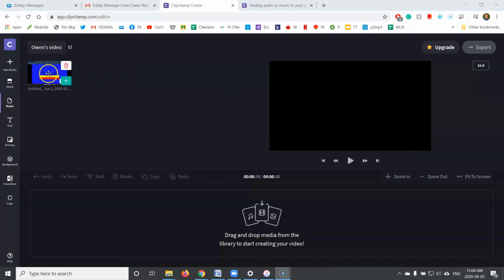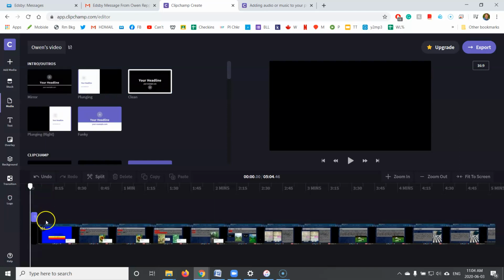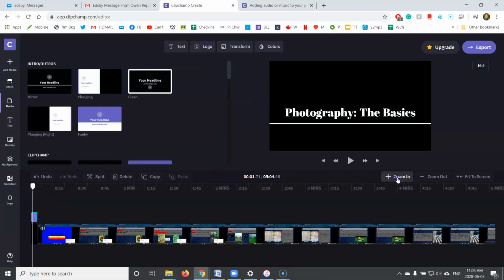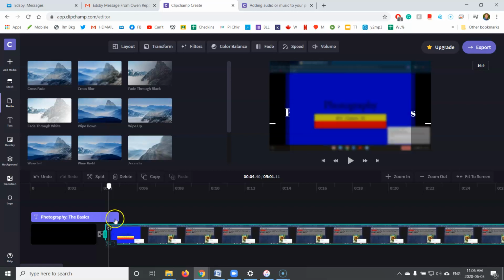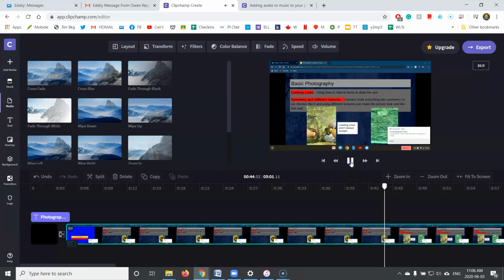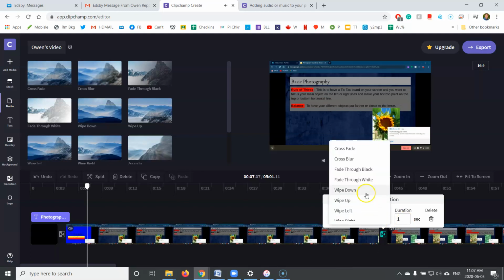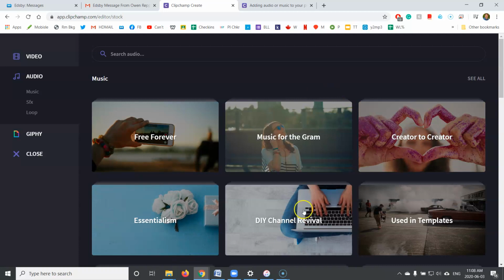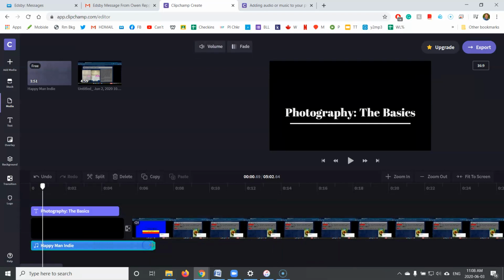clipchamp stuff for Owen